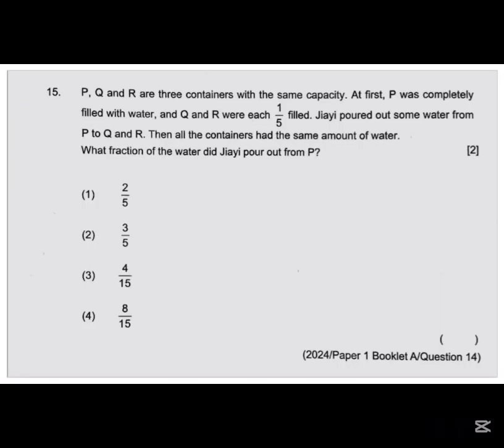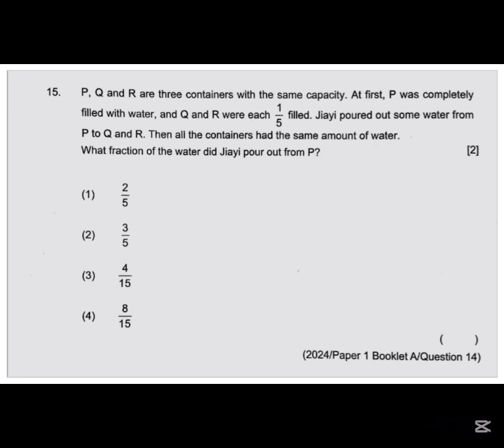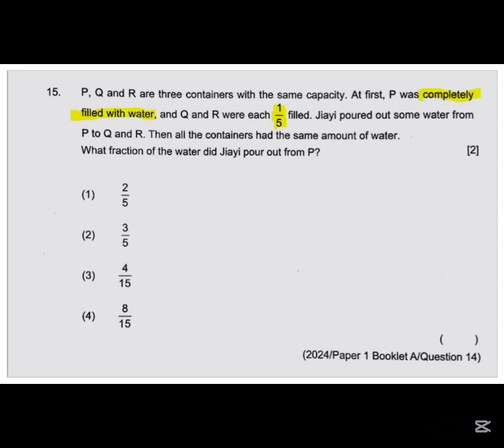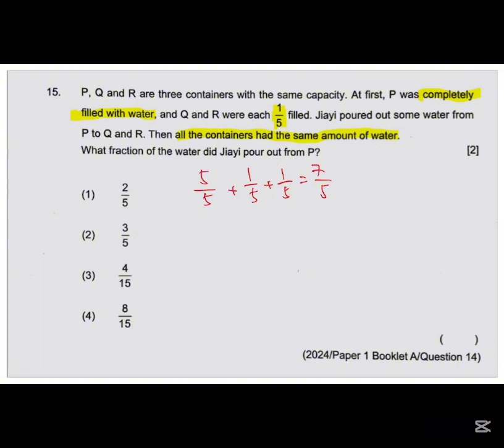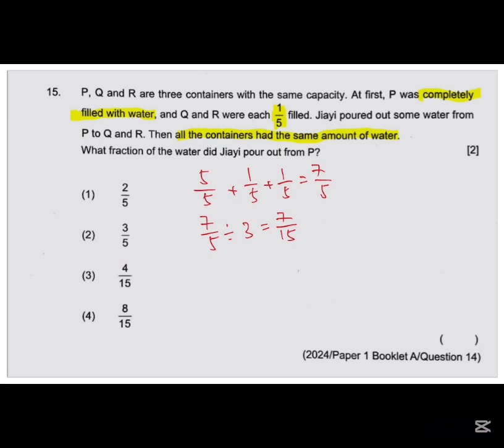PSLE MATHS - Numbers Q15